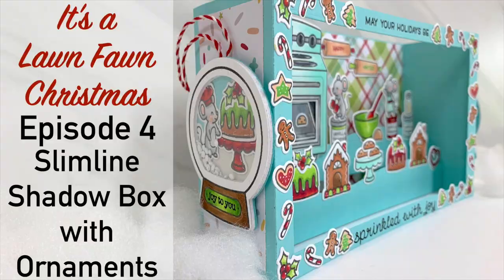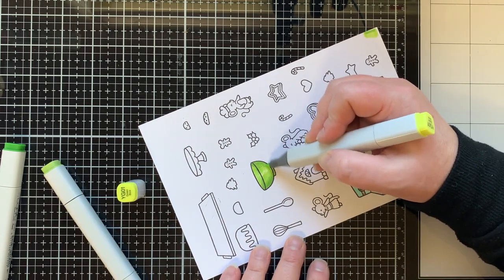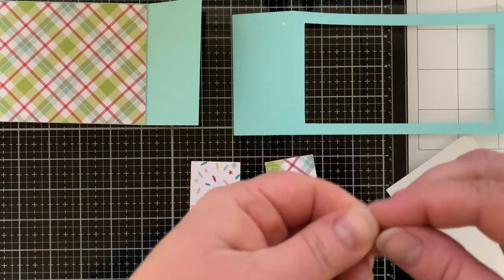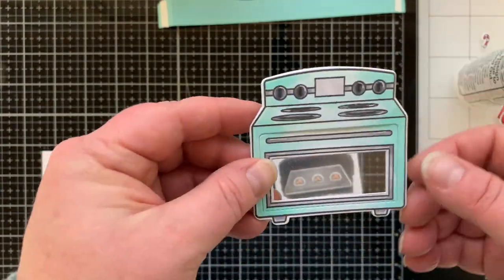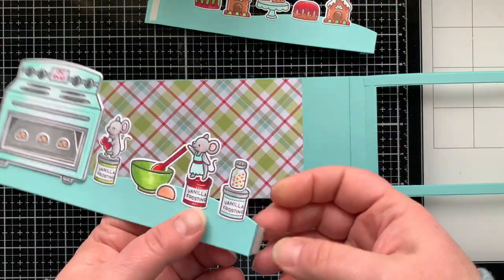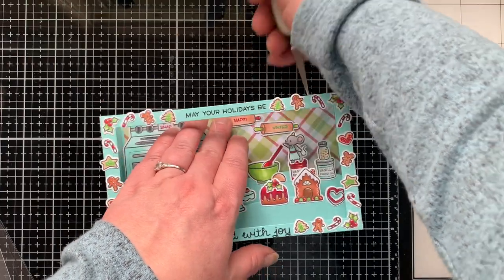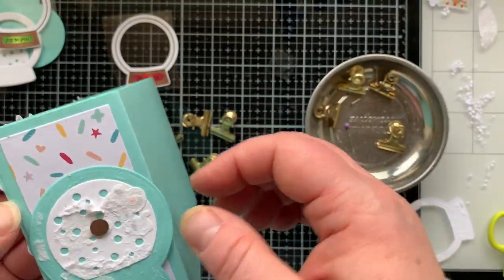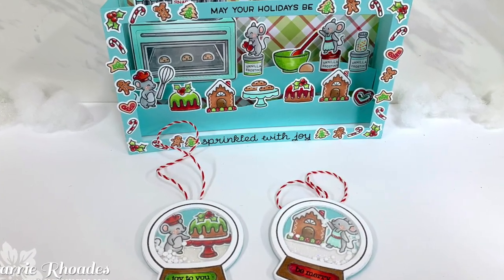Slimline Shadow Box with Snow Globe Ornaments - It's a Lawn Fawn Christmas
This is Episode 4 of my It's a @lawnfawn Christmas Series! This week I am  creating a Slimline Shadow Box card featuring the A Creature was Stirring stamp set. To take this card up a notch there are also removable snow globe shaker ornaments!

• Lawn Fawn - Clear Photopolymer Stamps - A Creature Was Stirring

• Lawn Fawn - Lawn Cuts - Dies - A Creature Was Stirring

• Lawn Fawn - 8.5 x 11 Cardstock - Sparkle - Pixie Dust - 5 Pack

• Waterfall Color Essentials Cardstock 8.5" x 11" - 10 Pack

• Lawn Fawn LOBSTER Premium Dye Ink Pad Fawndamentals LF926

• Lawn Fawn JALAPENO Premium Dye Ink Pad Fawndamentals LF1084